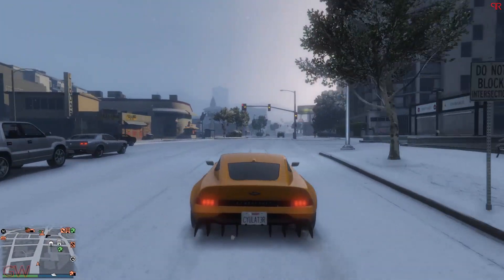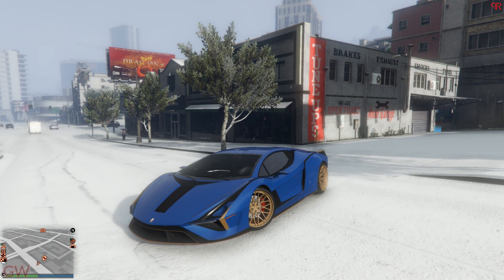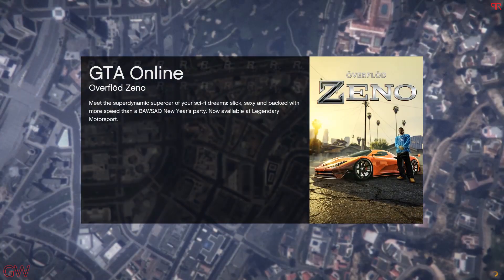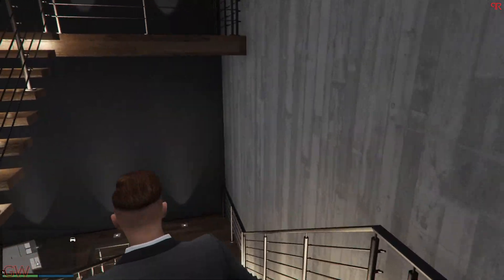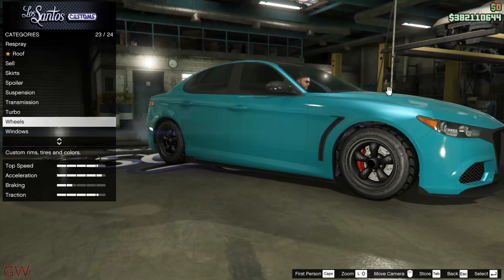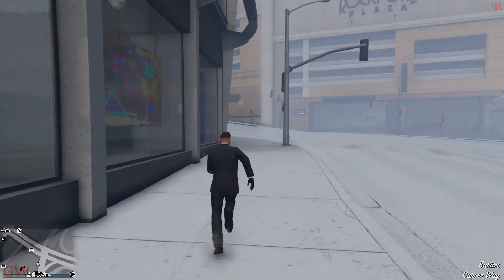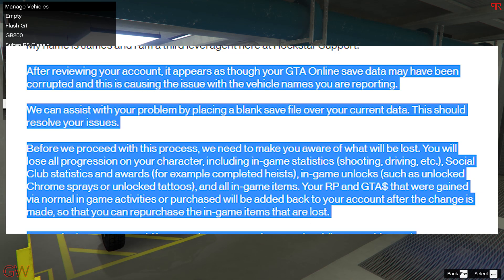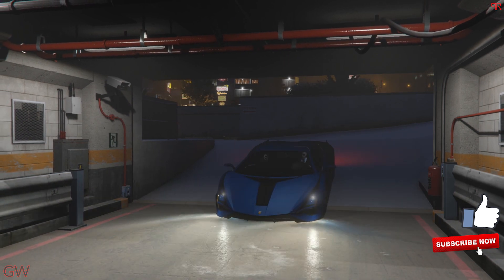How to Paint Stock Rims - FIXED iFruit App Crash !! 2022 Change Stock Wheels Color in GTA 5 Online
How to Paint Stock Rims in GTA Online !!
How to change Stock wheel Color !!
Stock Wheels or Stock Rims - Whatever you want to call them as

Hey everyone, in this video I show you all 2 easy methods to change/paint the stock wheels/rims of select car models in GTA 5 Online.
I have added both of the best & easiest working ways so you can choose either of the two to make about changes to your vehicles. With & without iFruit app usage.
Also shown is the simple fix to stop - prevent iFruit app crash
With this simple trick you can use it to customize cars and also make custom plates as well !!

0:00 - Intro
1:06 - What wheels it works on
1:57 - 1st EASY method
4:53 - FIX iFruit App
7:08 - iFruit app method
9:16 - Bugs & Glitches causing issues

Colour - Color